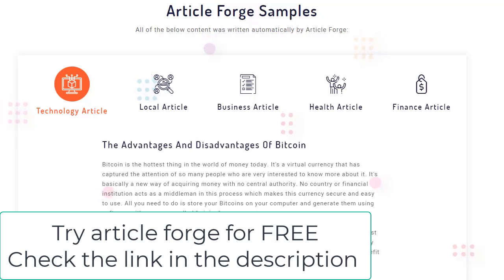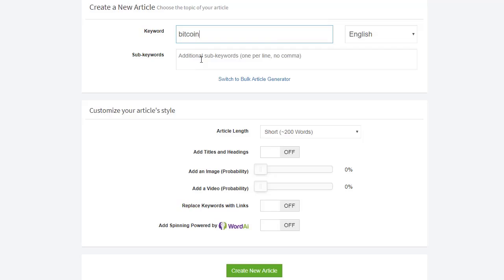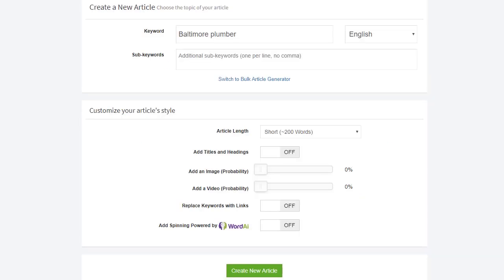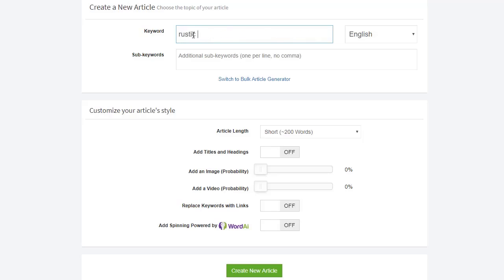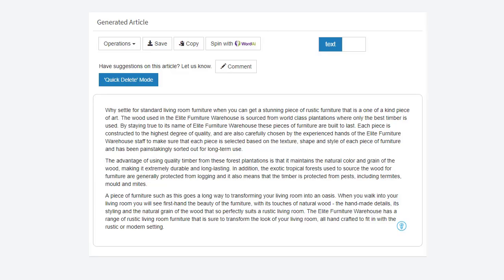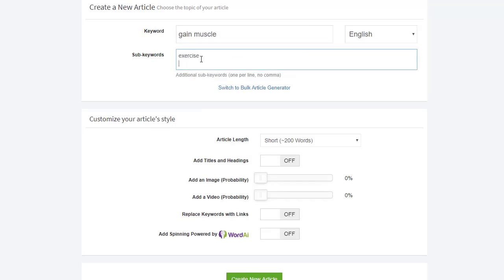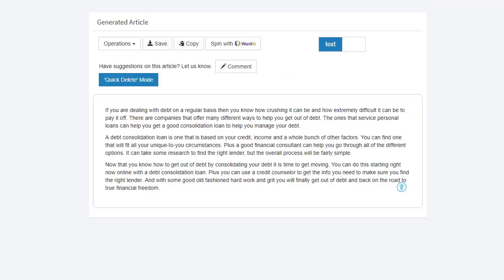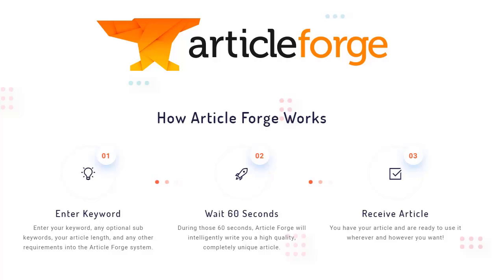ARTICLE FORGE✍️ How to Write Better Articles in Less Time (Even If You're Busy)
The Surprisingly Effective Way to Boost Your Writing Skills
How to Write an Article That People Will Actually Want to Read
The One Trick That Can Help You Write Better Articles in Less Time
How to Write Better Articles in Less Time (Even If You're Busy)